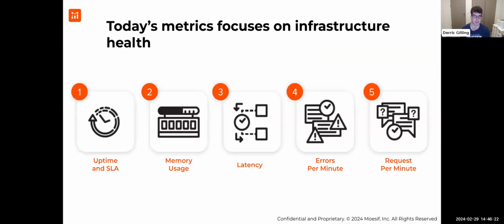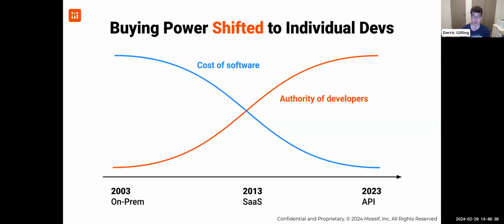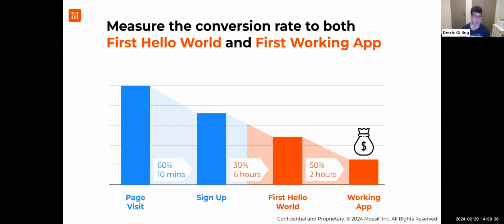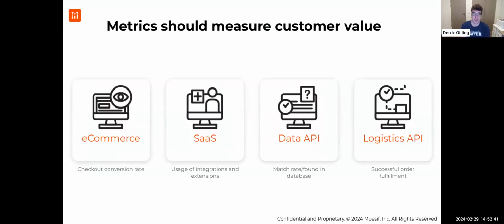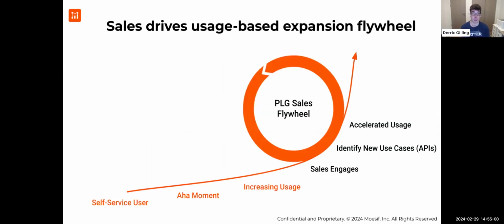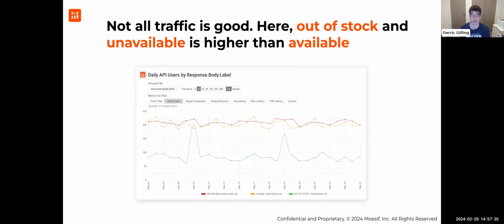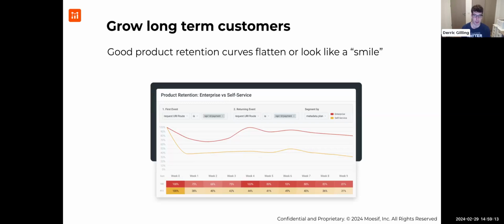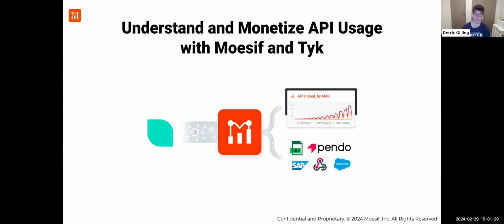How to leverage API observability to meet product objectives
There is no shortage of API metrics you could track, but how do you align to business outcomes? This talk is an intro to API observability for product and engineering leaders. How is observability different than traditional monitoring? Then, we’ll walk through how to align metrics to three product goals: adoption, engagement, and retention, and the best practices to ensure the right data is tracked. (with Derric Gilling)